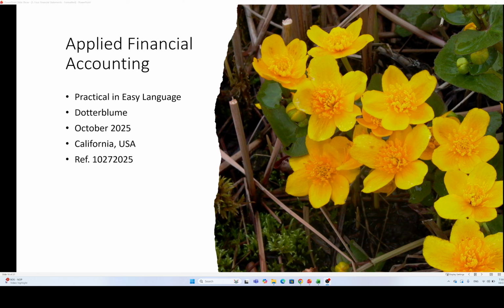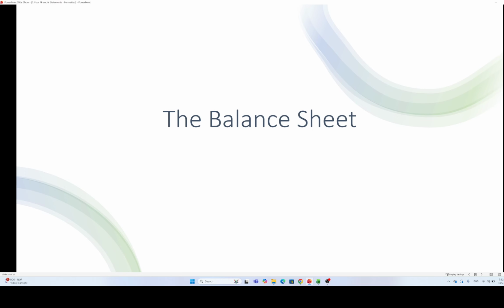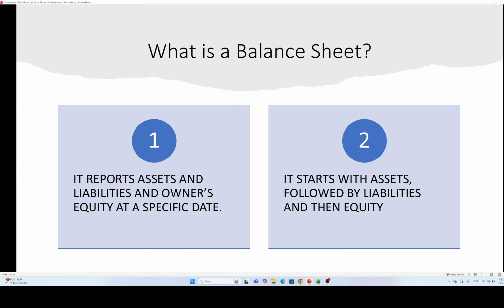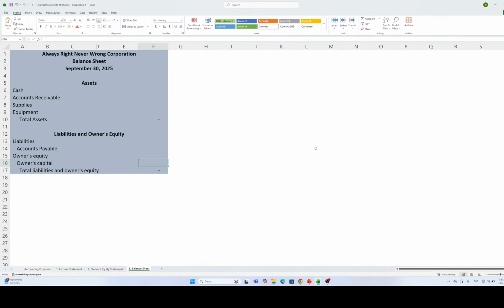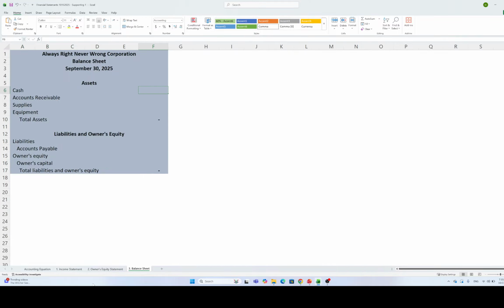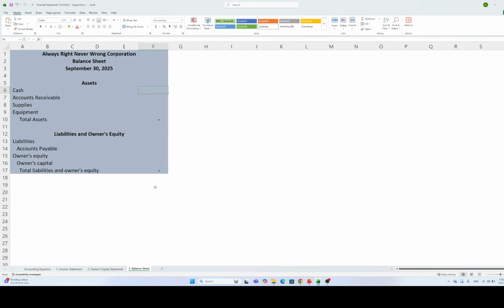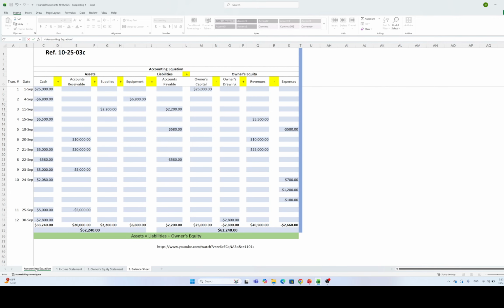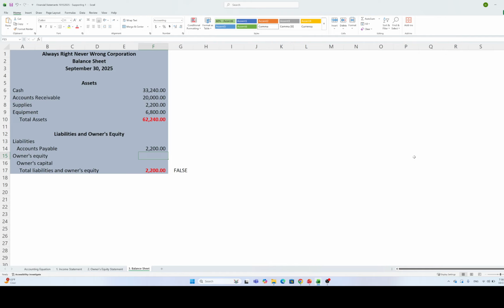Financial Statement: A Balance Sheet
A step by step guide in easy language.
What is a Balance Sheet?
What does it report?
How does the format of a balance sheet look like?
And a case study